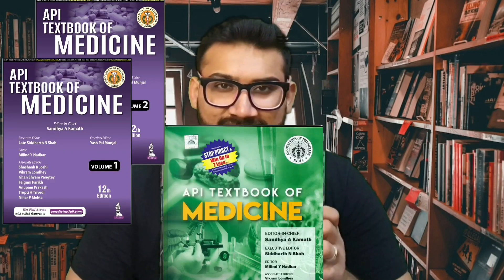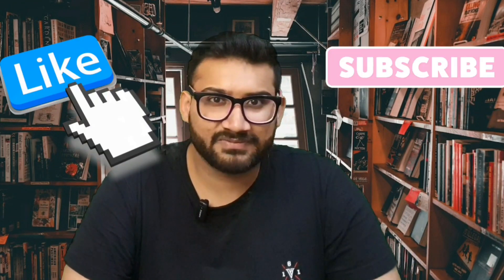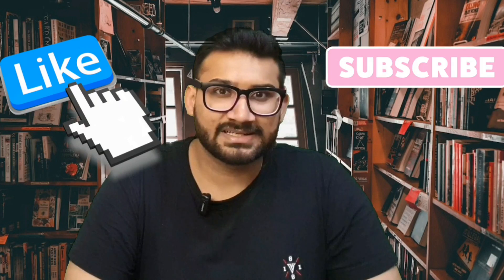Books for Md medicine residency |DNB medicine | Approach to general medicine residency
Friends in this video I have discussed about must read books for a Internal medicine residents And I have given links for all of these books below and Do join my Telegram channel to find PDFs of all these books for free .

Harrisons 21st edition must read book for a Internal medicine resident

Api textbook of medicine latest edition, for knowing about indian guidelines, mainly for poisionings and snake bites

Hutchisons latest edition book must read for practicles

Alagappan manual of practical medicine very good book with complete schematic systemic examination

Latest edition of kundu’s practical examination book,In this book each and every question asked by examiners is given in question and answer format

Latest edition of very crisp and usefull book written by archit baloor sir who is mentor for many medicos including me